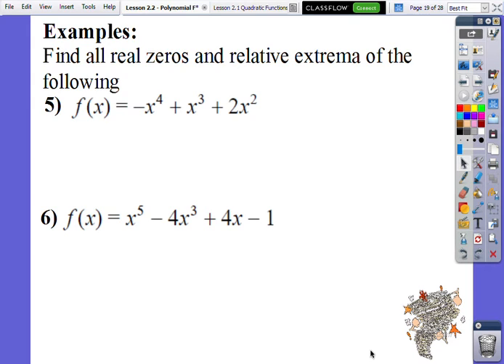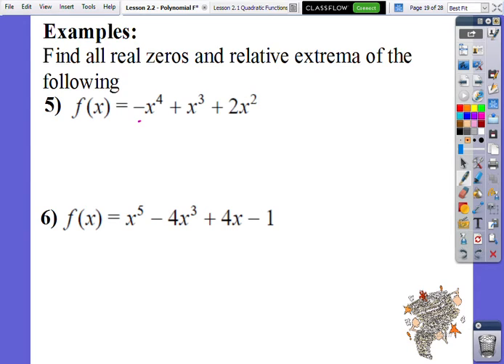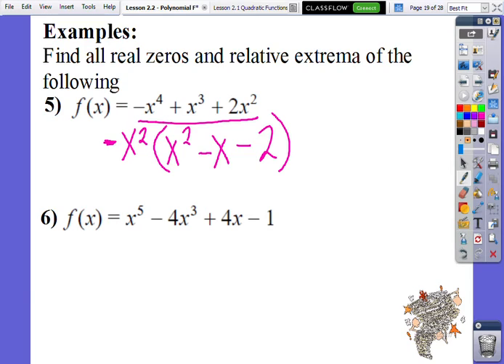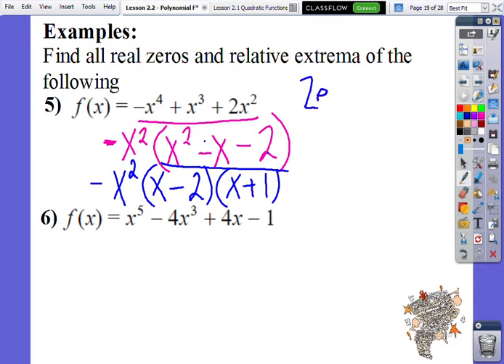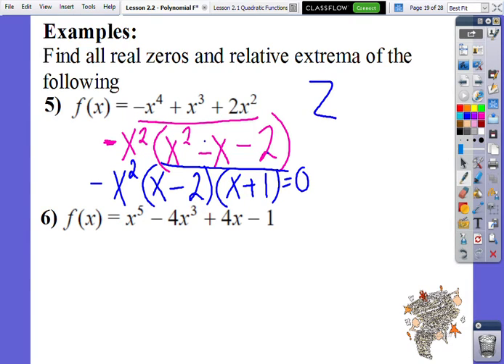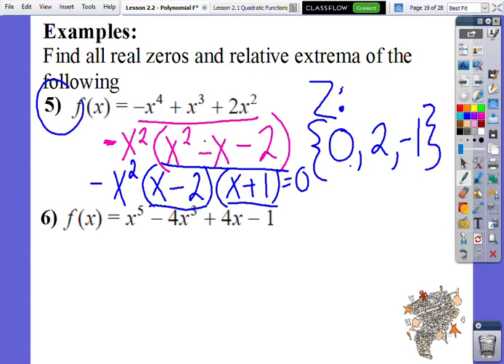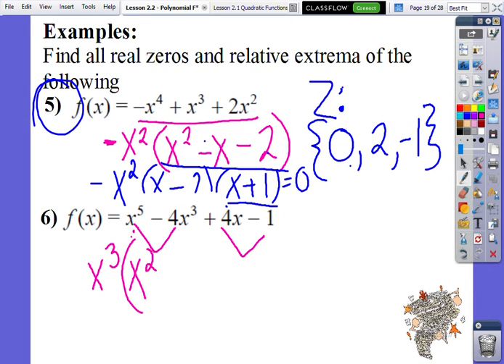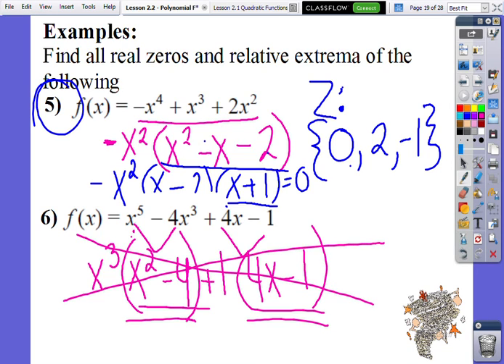Lesson 2.2 Part 4 More Zeros & Extrema